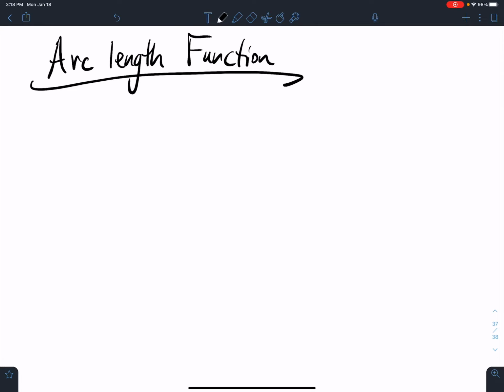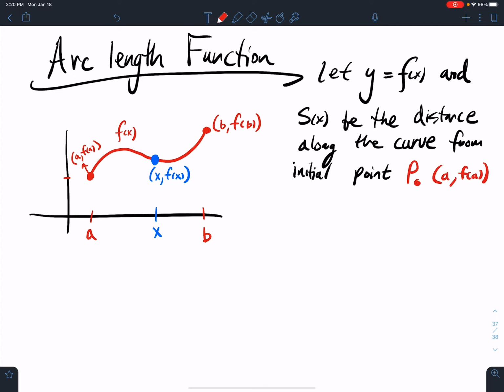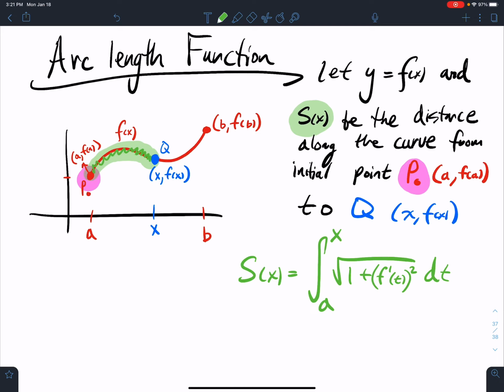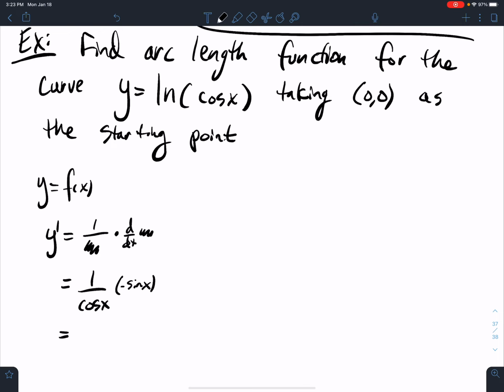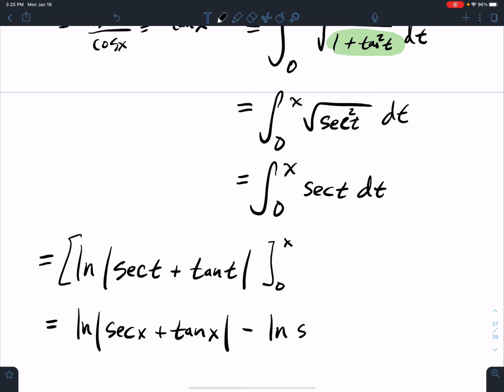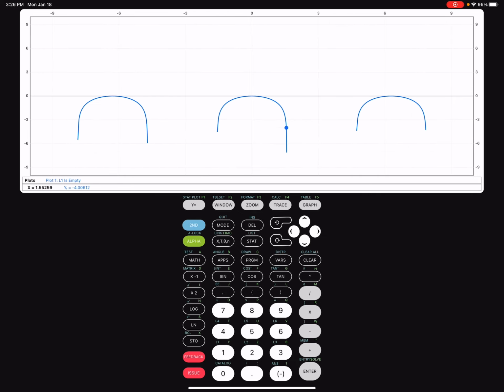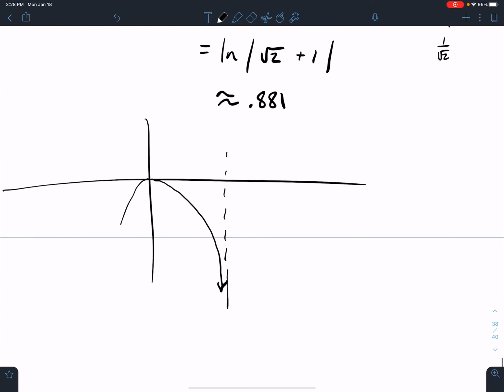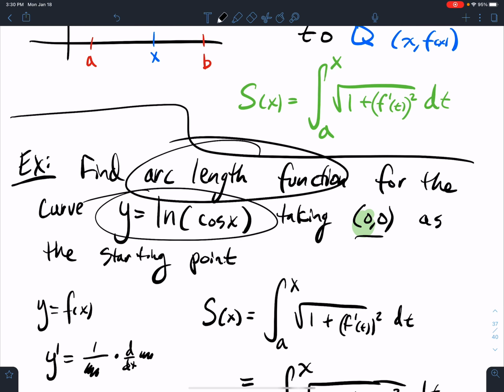7.4.3 The Arc Length Function - An Example